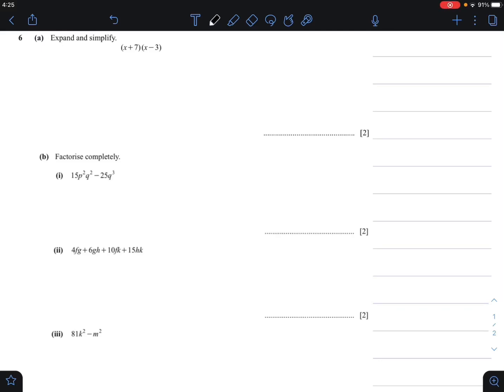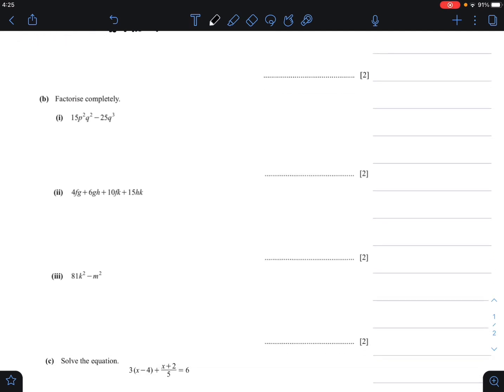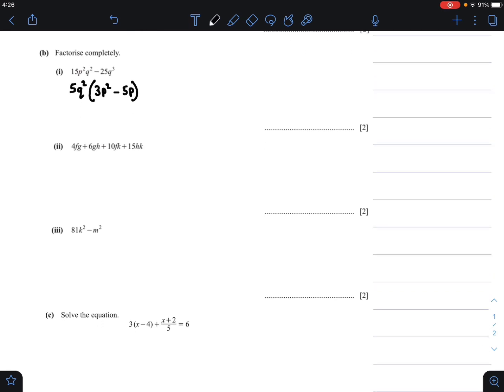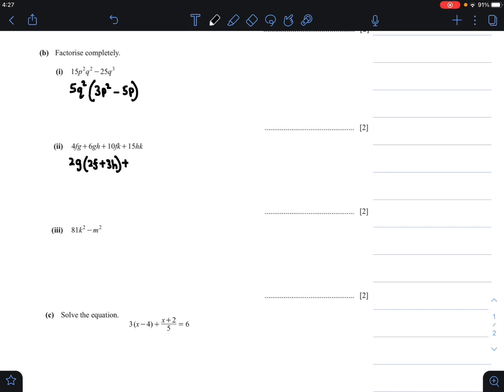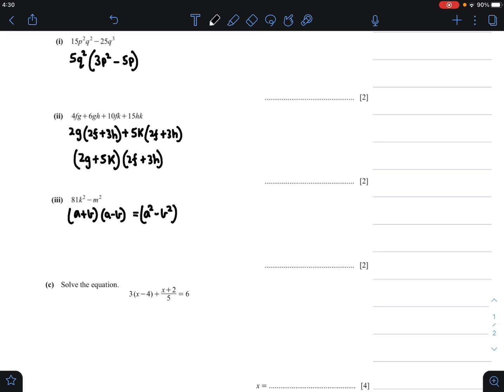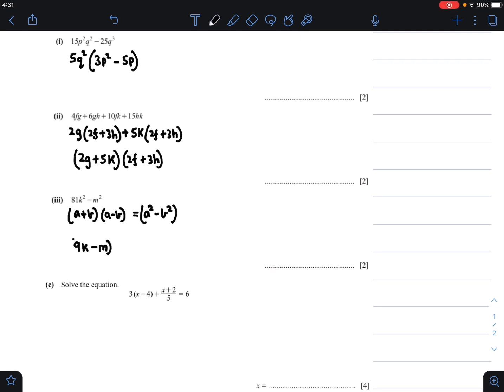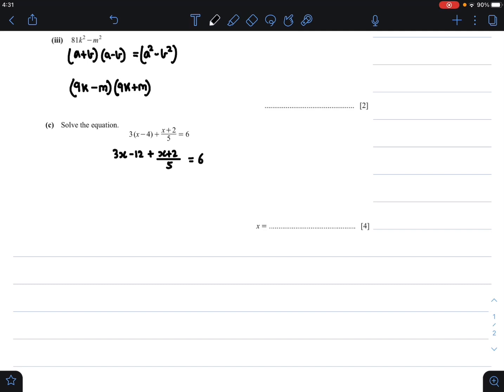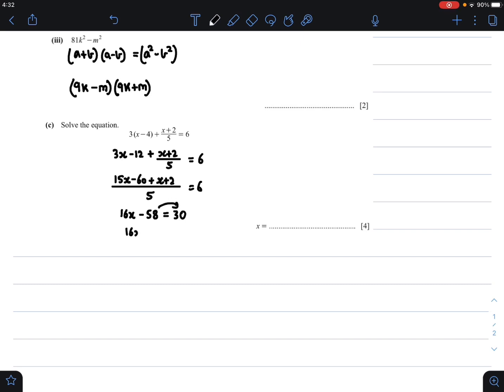igcse extended mathematics | paper 4 | algebra 1